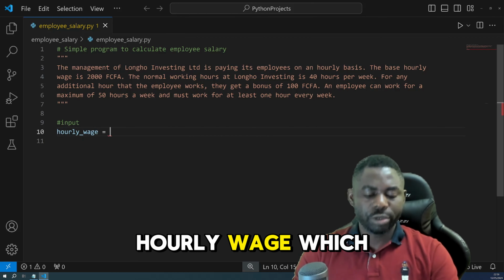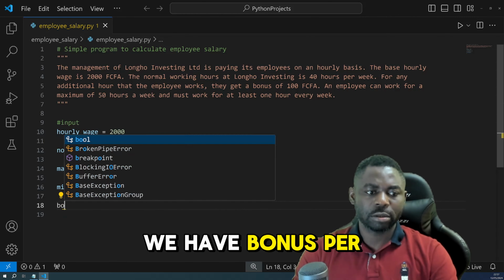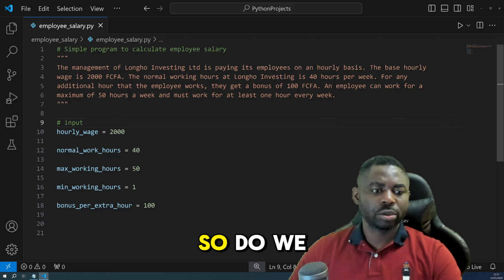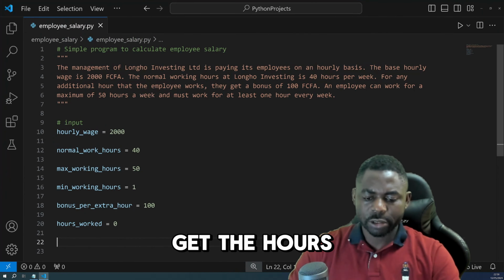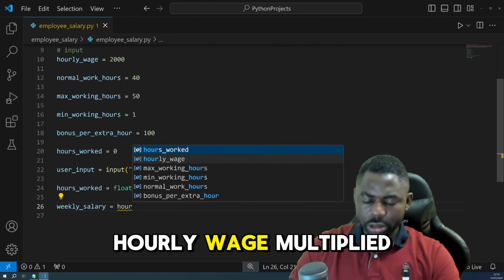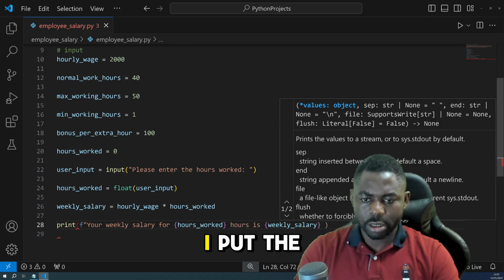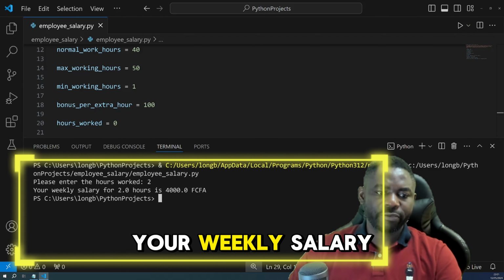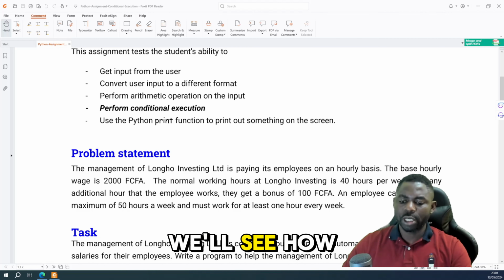Calculate Employee Salary & Bonus - Part 3 - Get Hours Worked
In this video, we process retrieve the input and get the one that is missing  from the user using the Python built-in function, input().

We also do the basic salary calculation for the base case